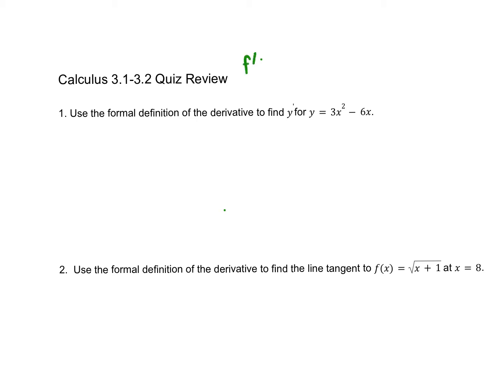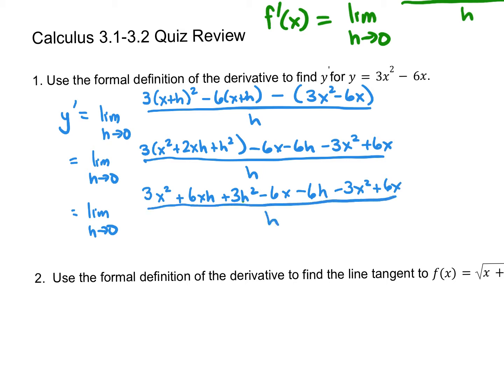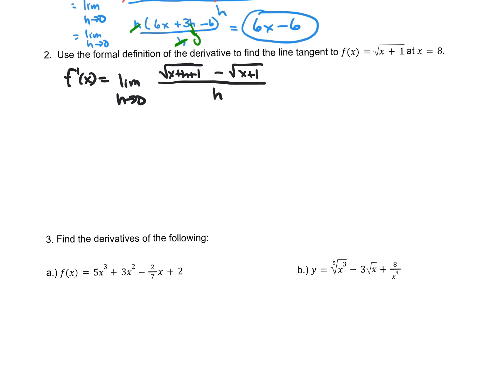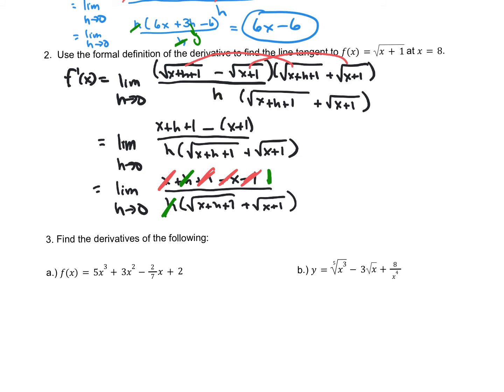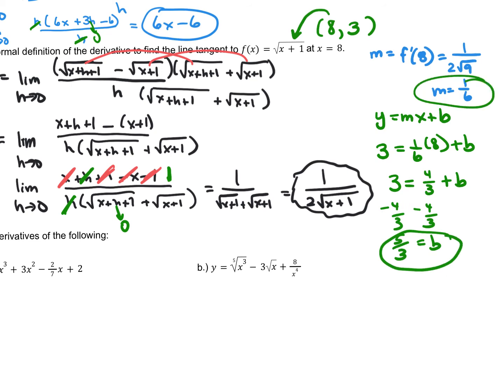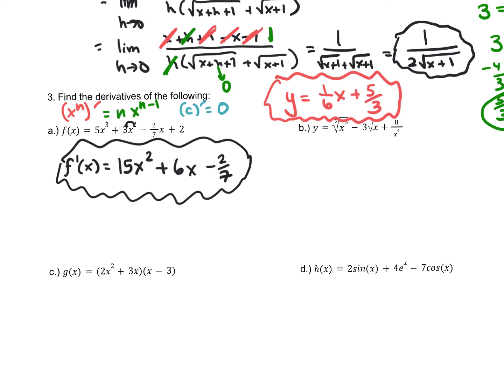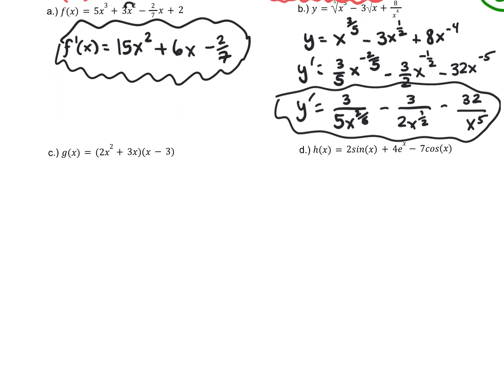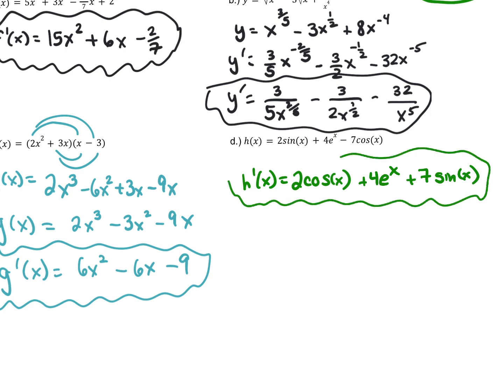Calc 3.1-3.2 quiz review.mp4